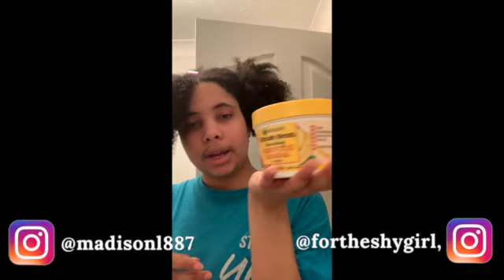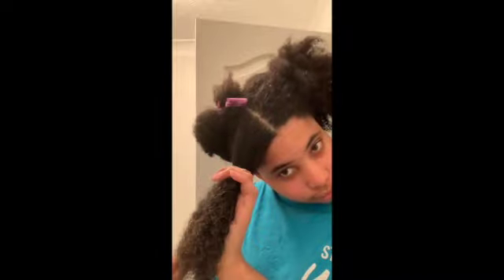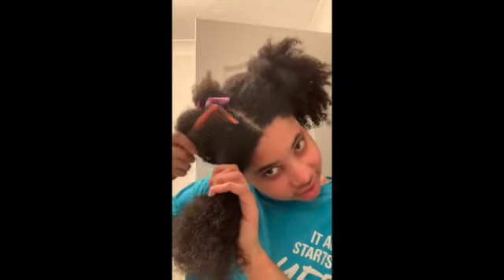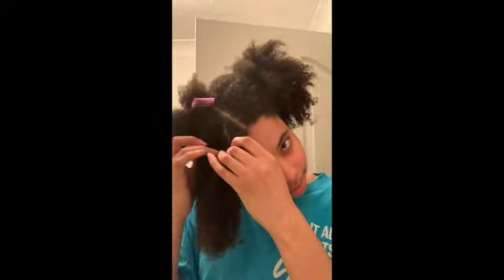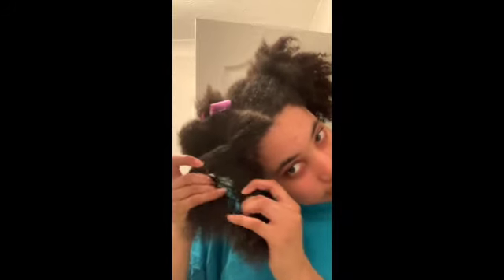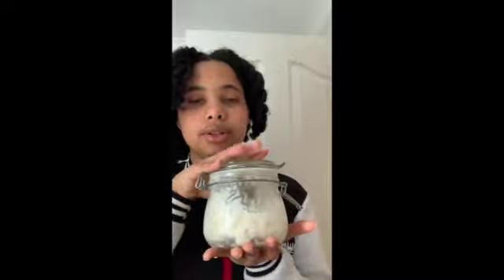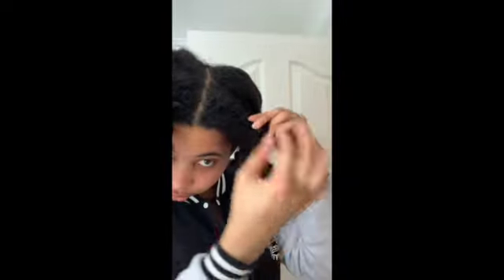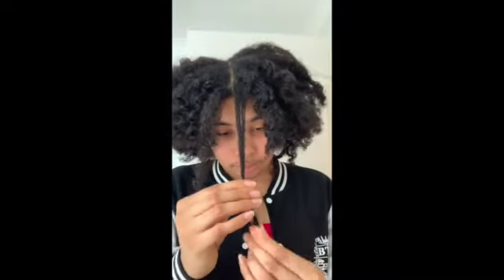Garnier Ultimate Blends Hair food vs Shea Butter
I am going to test the 3 in 1 Garnier ultimate blends hair food vs. shea butter in the loc method to see which is better for moisturizing natural hair.

Timestamps:
00:00 intro
00:30 L.O.C with Garnier Banana shea
4:56 Shea butter on the opposite side
6:40 Taking out twists
8:30 Separating Curls
10:33 The Winner is...
12:12 The End